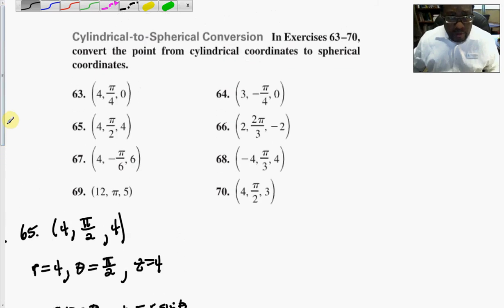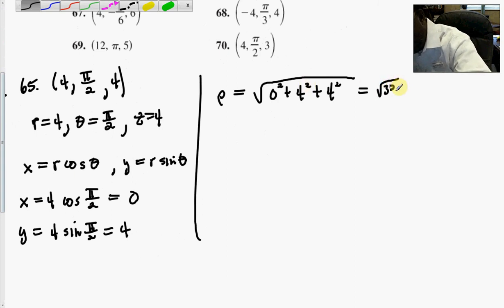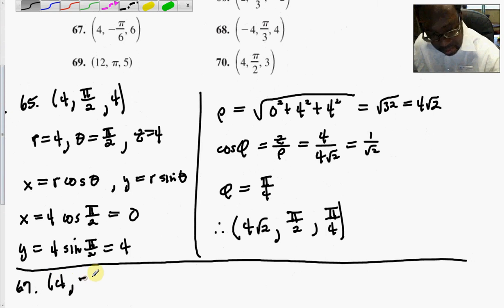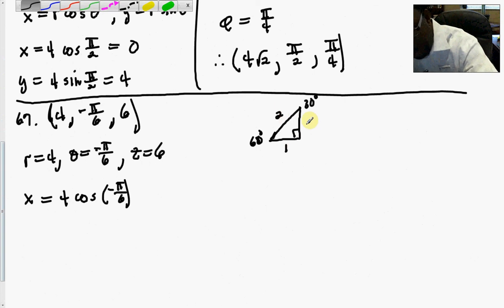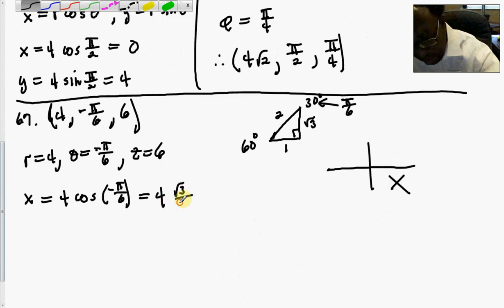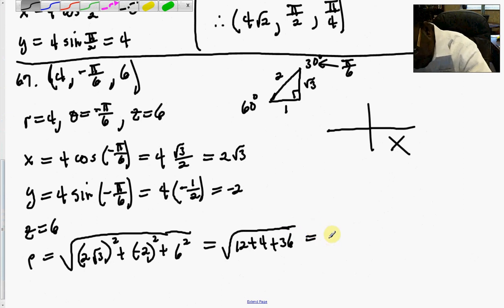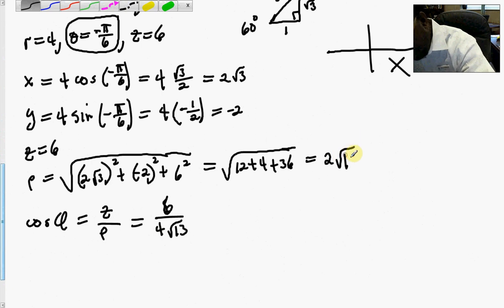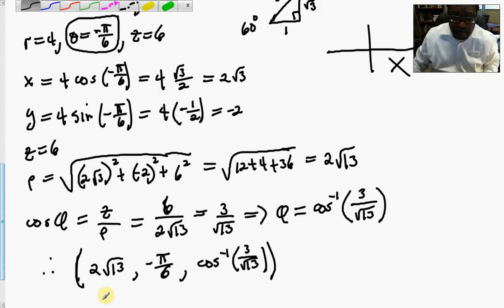11 7 Cylindrical to Spherical Coordinate Conversion